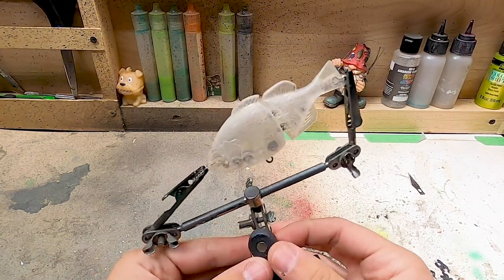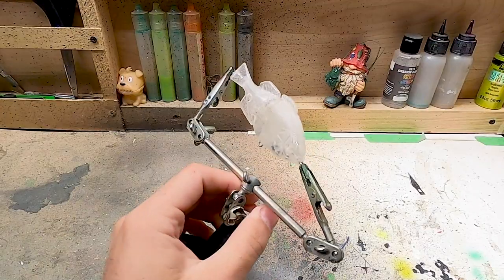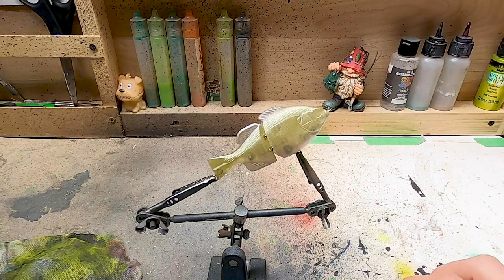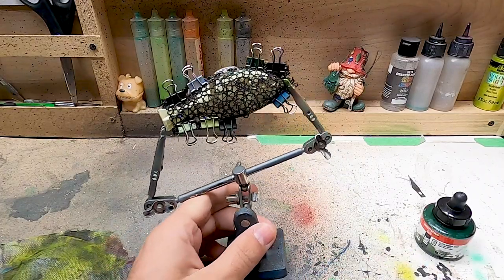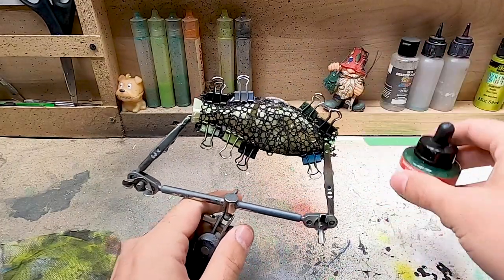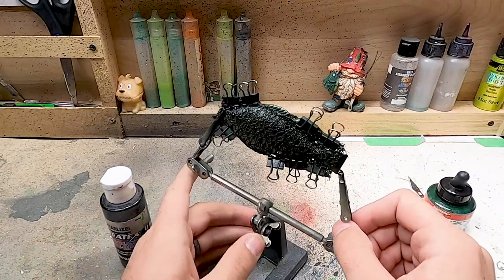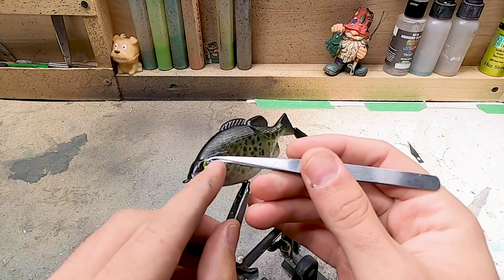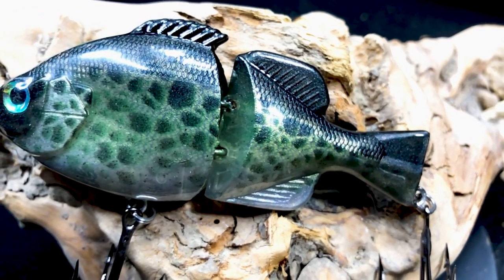Lure Painting (Crappie Pattern)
Hope you all enjoyed the video! Let me know if you would like me to put together a stencil package that I could have available on my website.